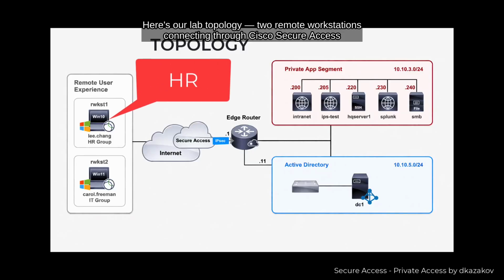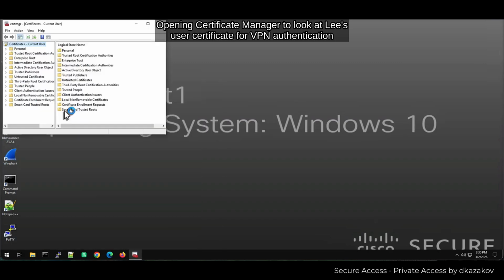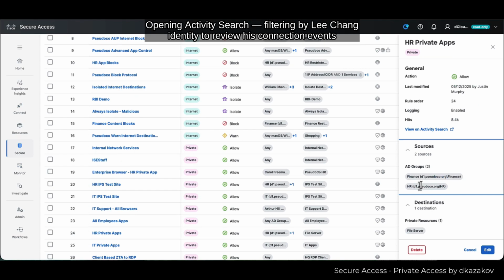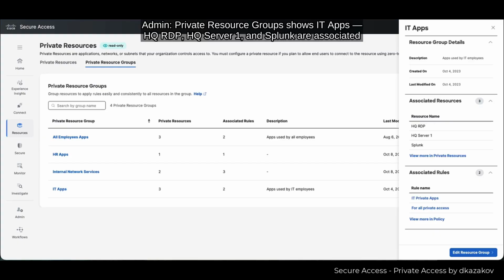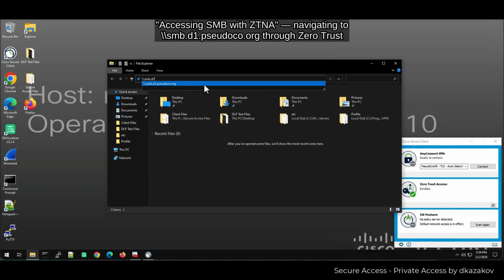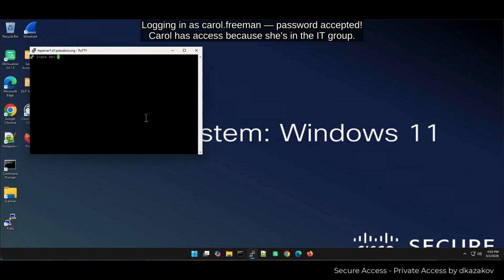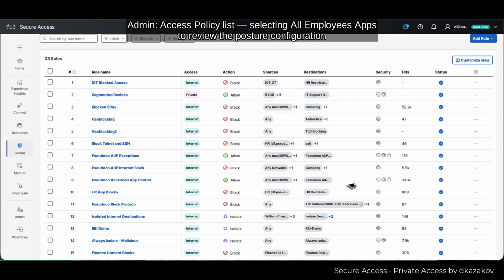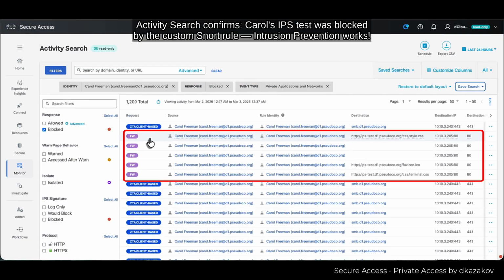Cisco Secure Access – Private Access Demo: VPN, ZTNA & IPS in Action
An end-user experience walkthrough of Cisco Secure Access private access capabilities, demonstrating VPN-as-a-Service, Client-Based Zero Trust Network Access (ZTNA), Browser-Based (Clientless) ZTNA, and Intrusion Prevention System (IPS) — all from the perspective of a pre-sales technical engineer delivering a live demo.
What's covered in this demo:

Lab topology overview with two remote workstations (Windows 10 & Windows 11)
Access Policy configuration: Internal Network Services, HR/IT Private Apps, Default Deny rule
Certificate-based VPN authentication (Lee Chang, HR group)
SAML-based VPN authentication (Carol Freeman, IT group)
SMB file server access over VPN and ZTNA
Zero Trust Access enrollment and client-based ZTNA connectivity
SSH access control: authorized vs. unauthorized users
Endpoint posture enforcement: Windows 11 requirement for client-based access
Browser posture checks: Chrome/Edge allowed, Firefox blocked
IPS demonstration: unprotected HR profile vs. protected IT profile with Snort rules
Activity Search and event verification throughout

Technologies demonstrated: Cisco Secure Access, VPNaaS, ZTNA (client-based and browser-based), IPS, SAML/Certificate authentication, endpoint posture profiles, Cisco Secure Client